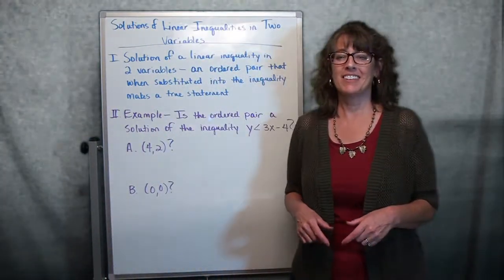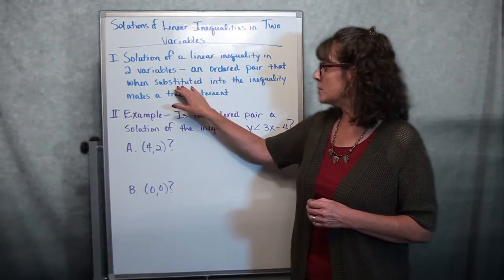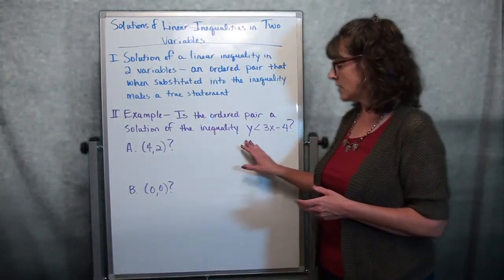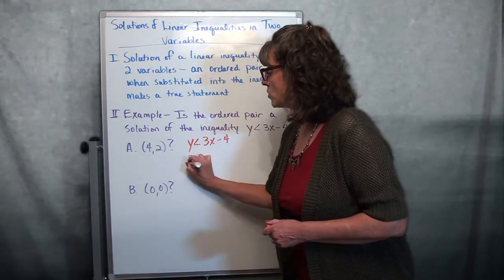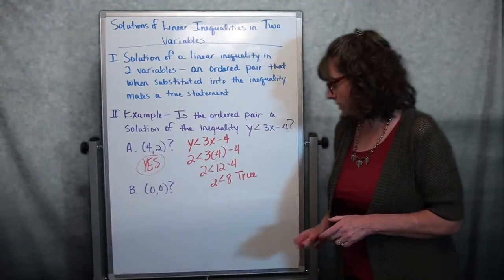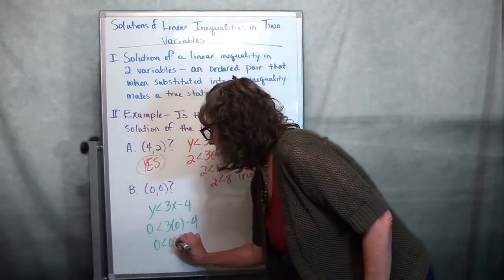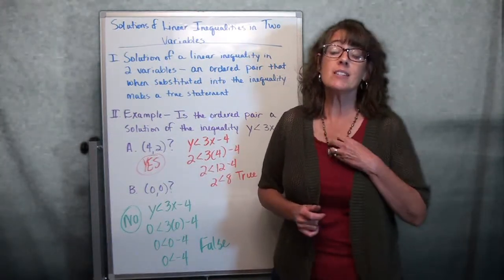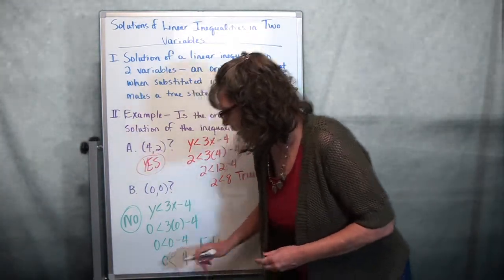Solutions of Linear Inequalities in Two Variables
Professor Lori James discusses how to determine if an ordered pair is a solution to a linear inequality.  Thank you, Emily James, for editing!  Thank you, JD James, for the musical intro!